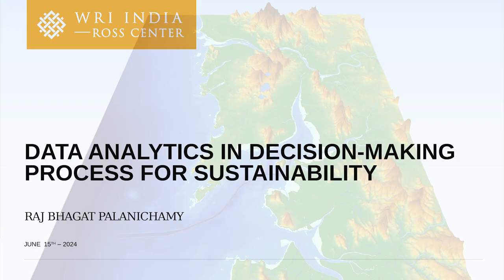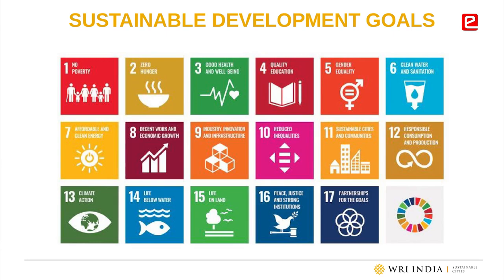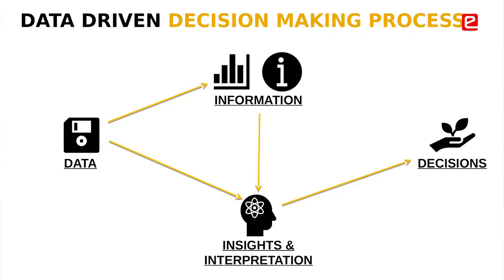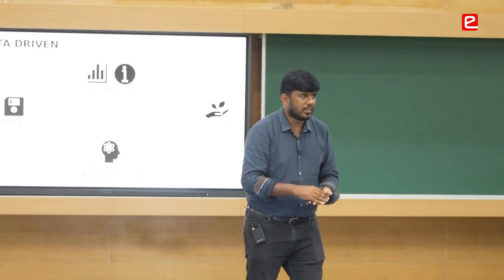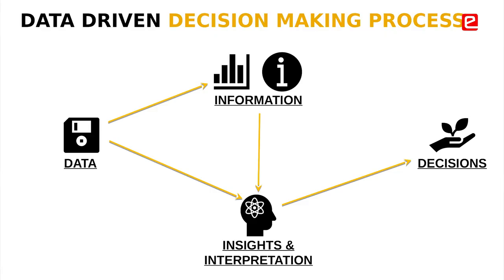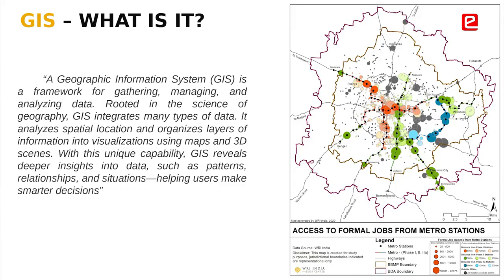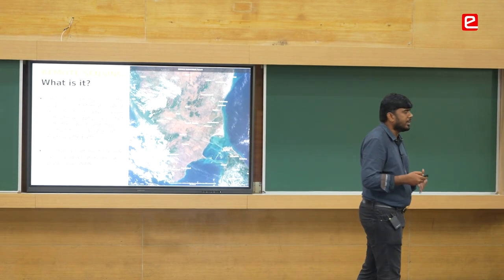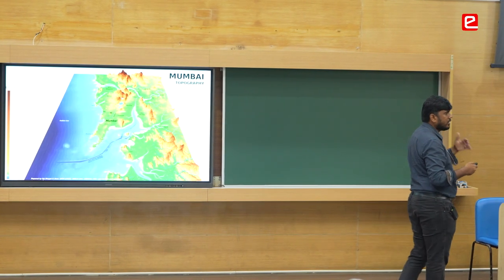Introduction to Data Analytics in Decision Making Process for Sustainability Module 1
There are 3 modules for Introduction to Data Analytics in Decision Making Process for Sustainability. Raj starts with basics of what sustainability is and covers various challenges and how they can be solved using data especially information from maps. He has shown us the power of leveraging GIS in planning for disasters. Students will understand various scenarios & opportunities that lie in front of them to leverage technology to solve problems w.r.t Sustainability.

Video Transcript:

Today I will be talking about data analytics and how I use it in, you know, solving a lot of problems.
When I exited the academics, I was a very science and tech guy, very much a science and tech guy. Everything to me could be solved by computers, electronics and everything of that sort. It was very helpful, I am not saying that it is not, but I learnt so many things afterwards and now I think a little bit holistic in which science and tech forms a small section.

So anyways, most of my work will be covered within urban development, water resources, transport and environment. We are actually a research to policy tank, you can say, it is both a think tank as well as a do tank. What we do is, we do a lot of research and we take it to the government and we try to convert it into a policy or, you know, based on insights that come from that.

So this is the vision for my team, which is very simple, governments, you know, and people make planning and governance decisions based on, you know, a lot of data and everything. So evidence based planning and management, these are the 17 sustainable development goals. For our economy, when we talk about development, the usual, you know, measure is GDP growth, right?

Like so GDP growth is normally the measure that we use that, you know, 5 percent, 6 percent growth, etc., etc. A sustainable development goal merges that economic development with a lot of other human related development that is critical, right? Like, so it is not about just money generation, but it is about how, as a person, how you have been living and your standards of living and everything around that, right?